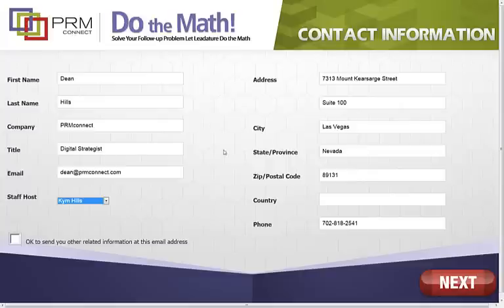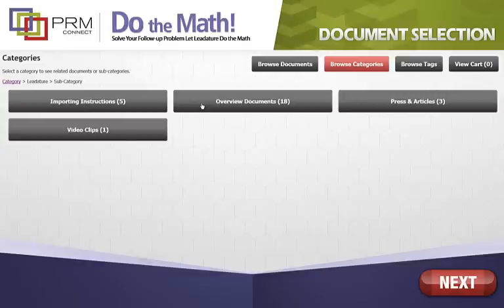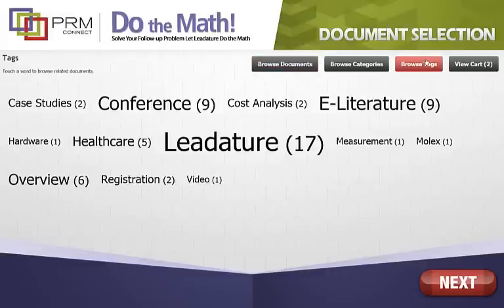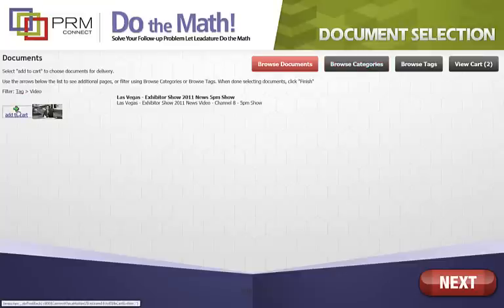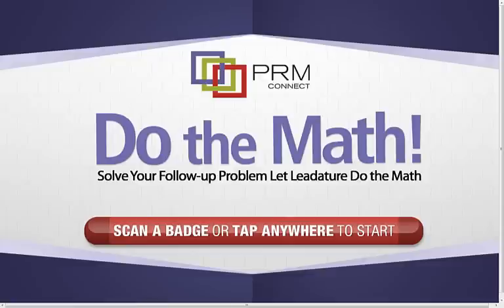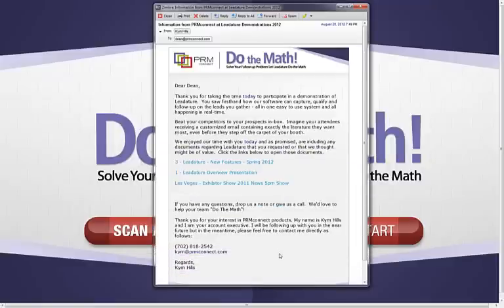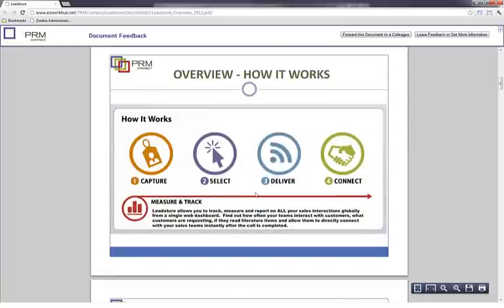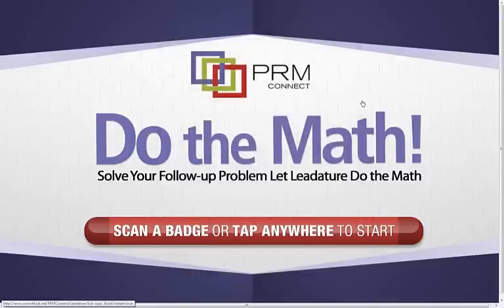PRMconnect - Leadature Public System Demonstration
This is a demonstration of the Leadature system by PRMconnect.  This demo is a quick overview of the flow and features of the standard Leadature system.  Leadature captures and qualifies sales leads from conferences and exhibits, delivers electronic literature directly to customers, instantly connects sales representatives and customers by matching them by product interest and location and measures and tracks post event activity.